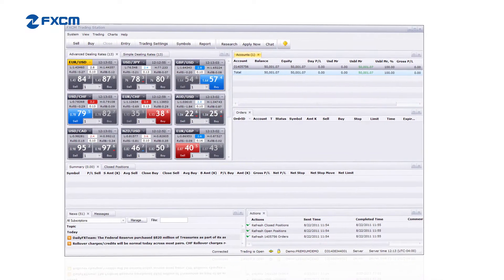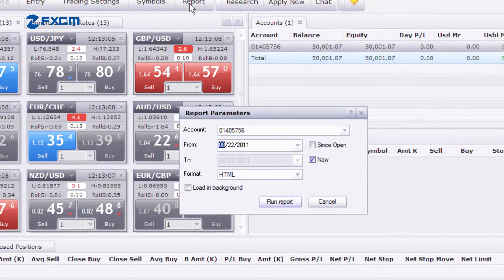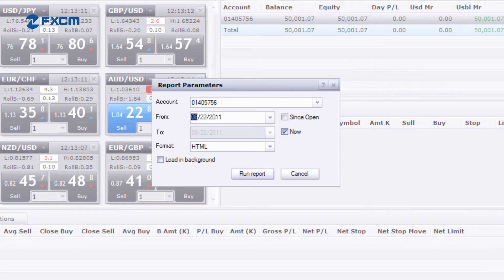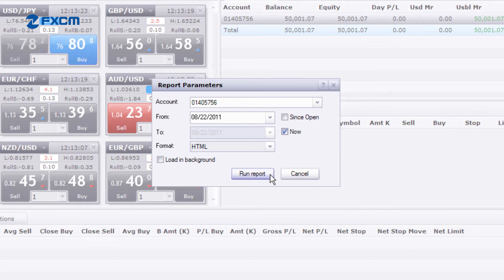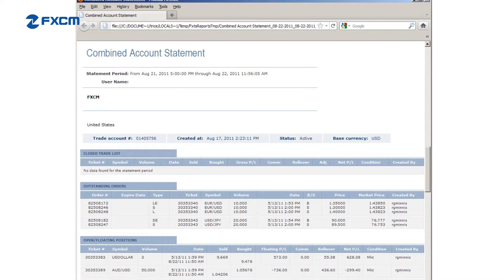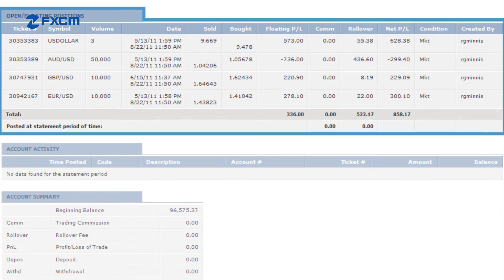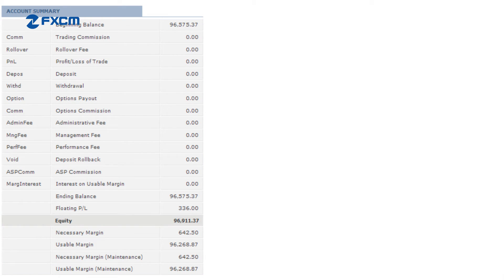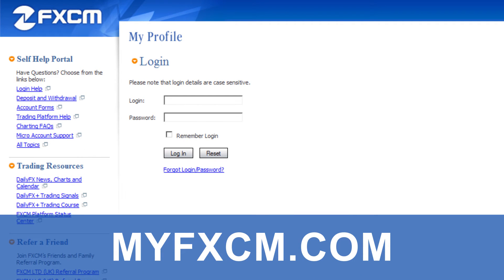How to Create a Report | FXCM Trading Station II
To view a detailed report of your past and current trades, click the reports button at the top of the platform. Here you can choose the range of time that you want the report to show. By default the report opens in the browser, but it can also be opened as PDF or an excel sheet. After clicking run report the report will open in your browser. Here you can see the details of your account: closed trades, outstanding orders, open positions, account activity, and the accounts summary. These reports can also be run online from the account management